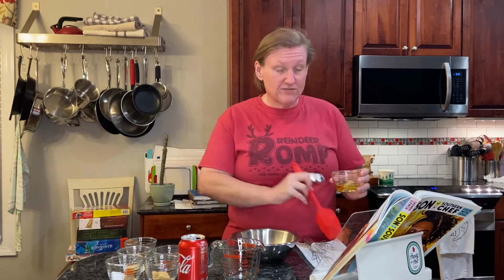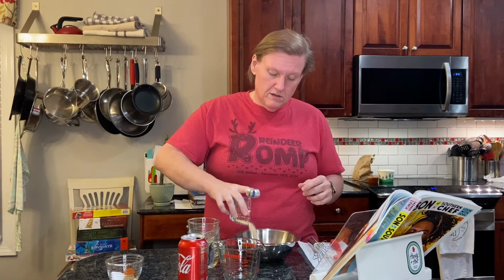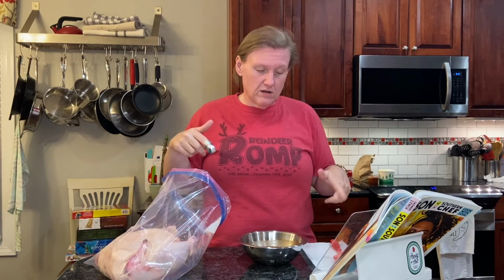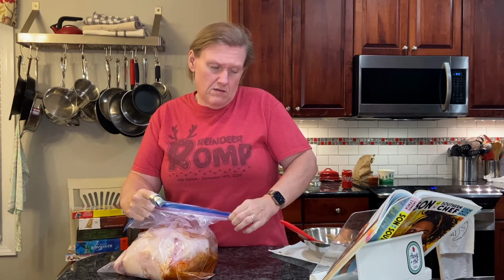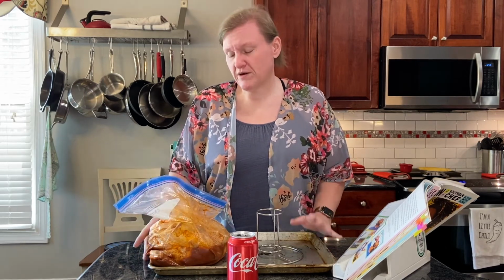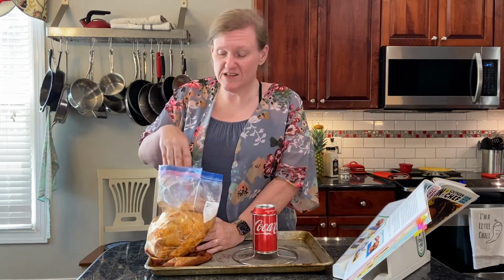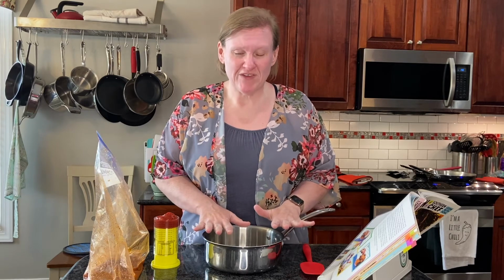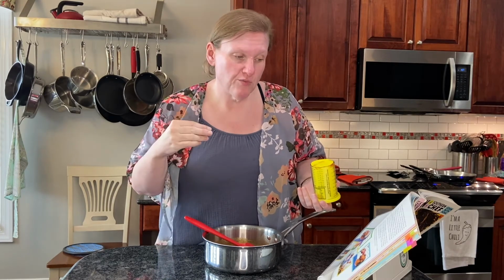Coca-Cola-Canned BBQ Chicken | Son of a Southern Chef | EASY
Beer can chicken used to be all the rage, but I haven't seen it much lately. It's a good way to more evenly cook a chicken on a grill, since the dark meat is closer to the heat, and can be cooked to a higher temperature than the white meat. This recipe uses a can of Coke instead of beer!

We have a stainless steel stand that holds the can and helps keep the chicken more stable, but you really don't need it. The can itself will hold the chicken up all by itself, but you do need a big enough chicken fit the can.

Nutrition (1/4 recipe):
Calories: 362
Fat: 22g
Protein: 23g
Carbohydrates: 18g (1g fiber, 16g sugar)